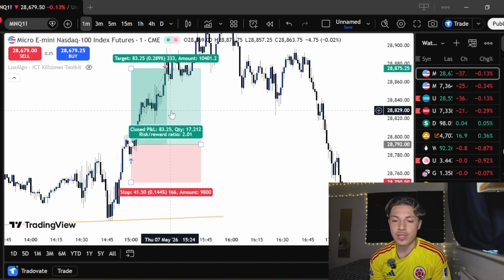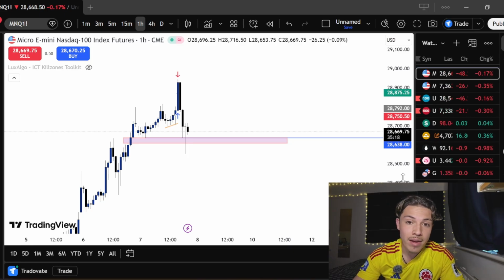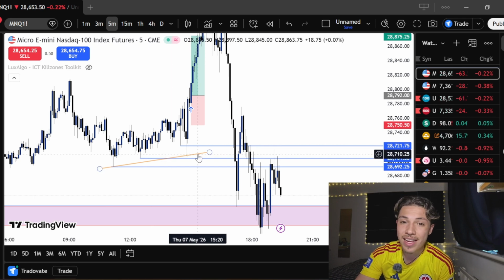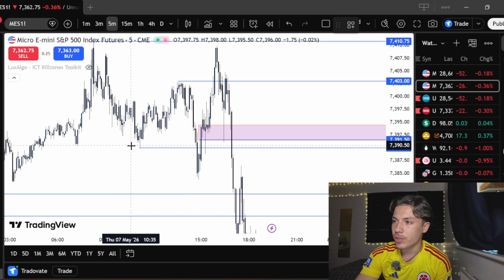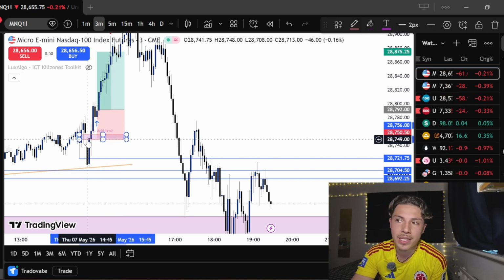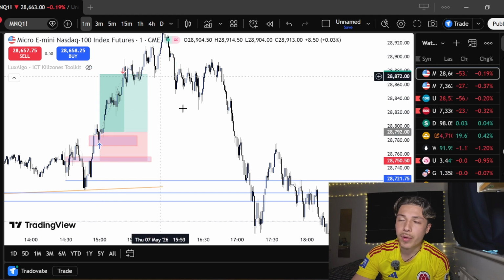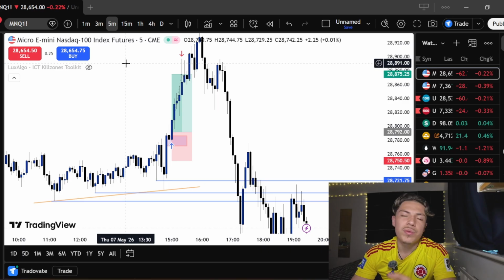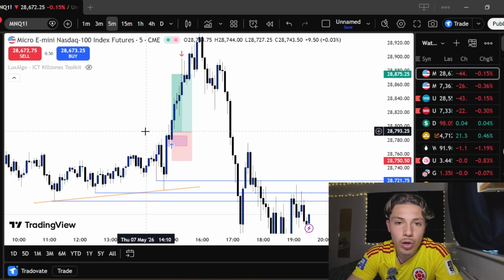How I Made $4700 Trading The Nasdaq (Trade Recap)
Here's a quick recap of the buy I took today, let me know if it helped you out!